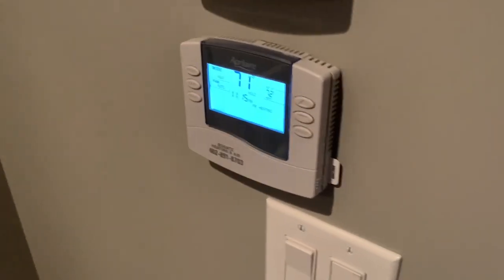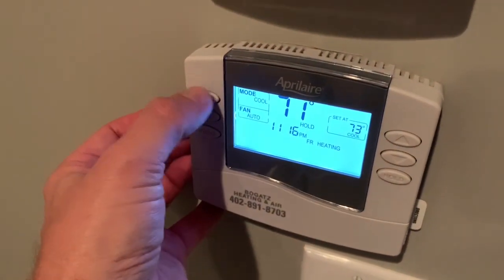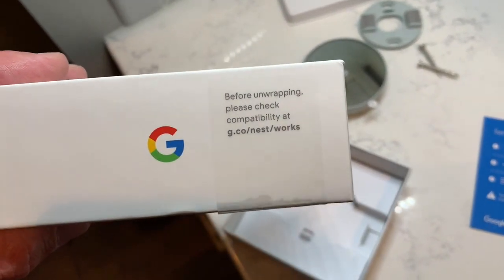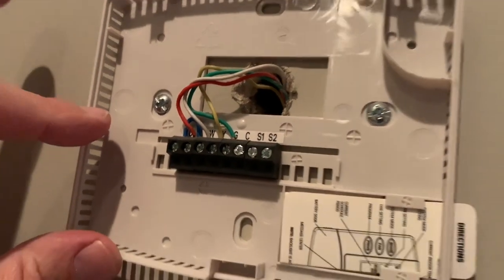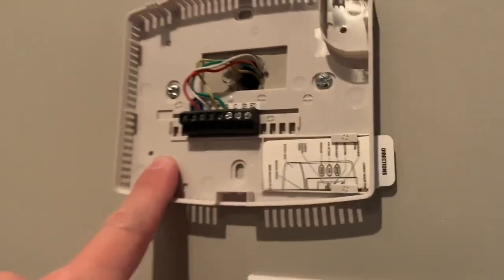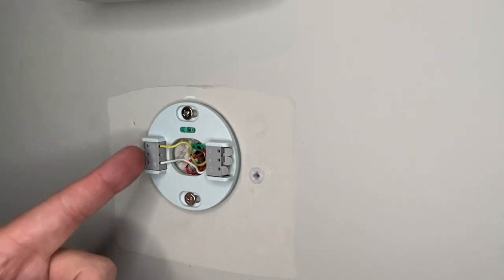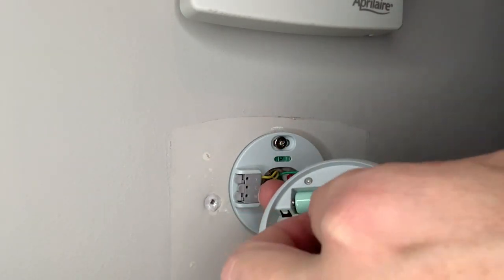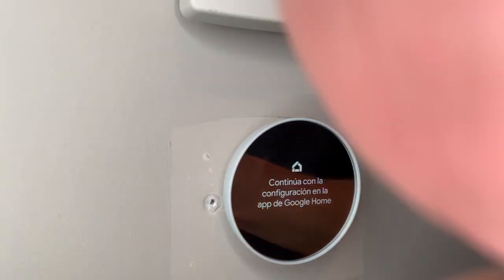Installing a google nest thermostat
Basic 4 wire insulation of a google nest thermostat.
24vac system
No c wire
Easy to install
Download google home before you turn yours on.